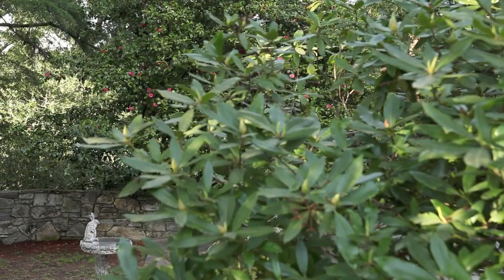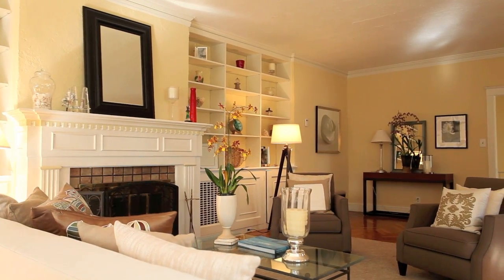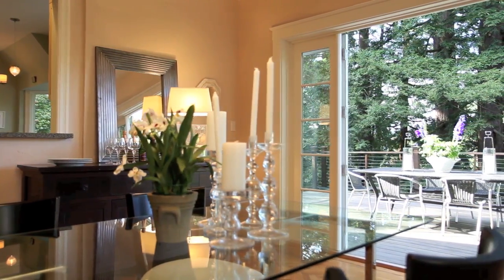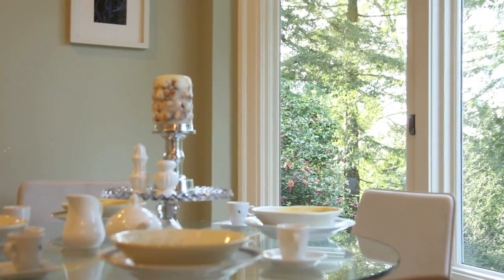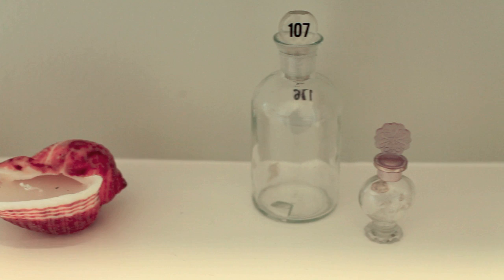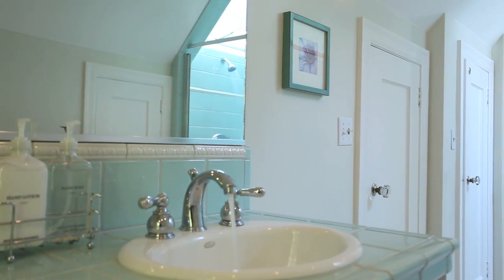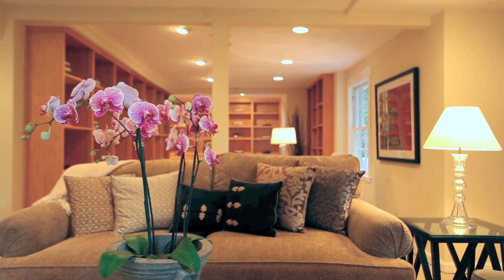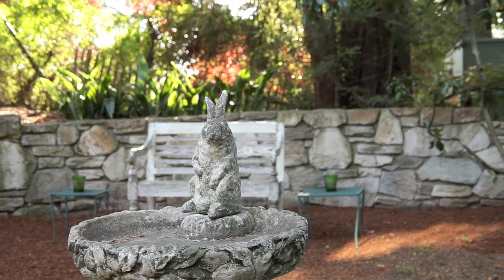6201 Ascot Drive by Malia Campbell Photography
This video of the property at 6201 Ascot Drive in Oakland, CA was filmed by Malia Campbell Photography.